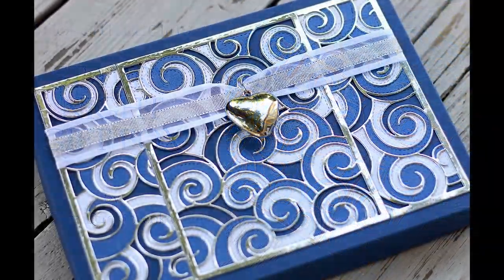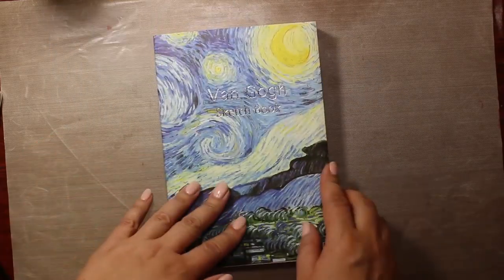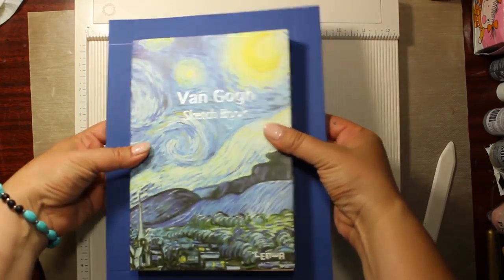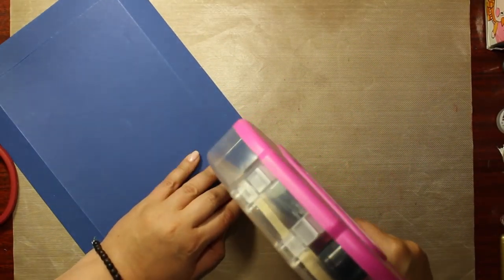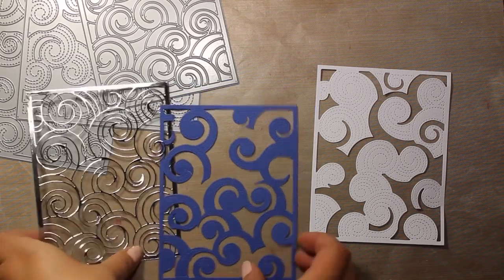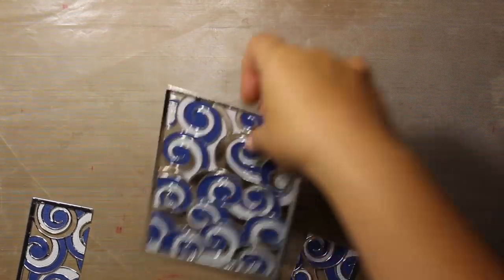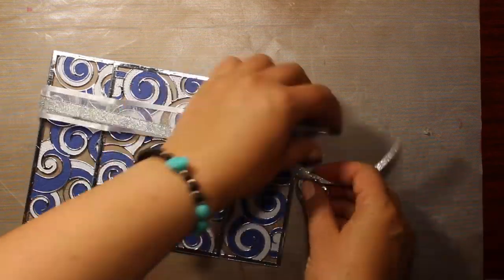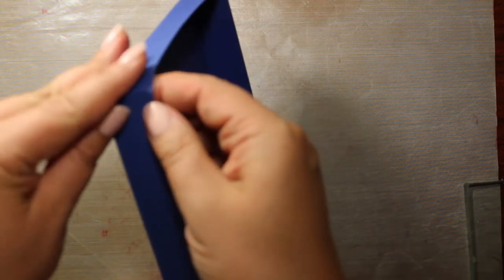THOUGHTFUL GIFTS - Starry Night Gift Box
How to make a matching box for Starry Night sketchbook

• Birch Press Design WAVES PLATE LAYER SET Craft Dies 56067

• Birch Press Design LET YOUR LIGHT SHINE Clear Stamps CL8129

• 7/8 Inch Organza Satin Edged Ribbon 25 Yard Bolt - White
[ Amazon US ]

• Ribbon Glitter Solid Silver 5/8"
[ Amazon US ]

• Scor-Pal - Scor-Pal Eighths Measuring and Scoring Board - 12 x 12

• Darice ULTRAFINE TIP Applicator Bottles Set of 4 97908

• Scotch 3M Quick Drying TACKY GLUE 4 Fluid Ounces 85102
[ Amazon US ]

• 3M Scotch PINK ATG ADVANCED TAPE GLIDER .25 Inch Adhesive Glue Gun CAT 085
[ Amazon US ]

• BOSCH PKP 18 E / PKP18E Glue Gun + 5 Pcs Hot Melt Glue Sticks for Both 110V and 220V - Decoration Tool, High-quality Hot Glue Gun
[ Amazon US ]

• Dovecraft 5 Sheets Of A5 Silver Mirror Board Card. Pp65
[ Amazon US ]

Some of the products might be provided by the companies as free samples or gifts, but this is I who decides whether to use them or not in my videos. I only use and recommend what I like based on my own taste and experience.